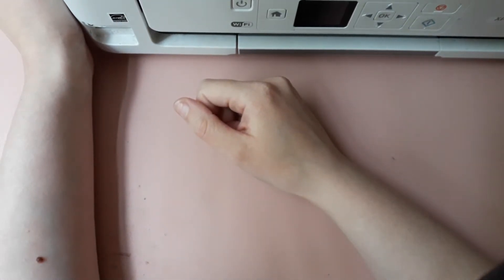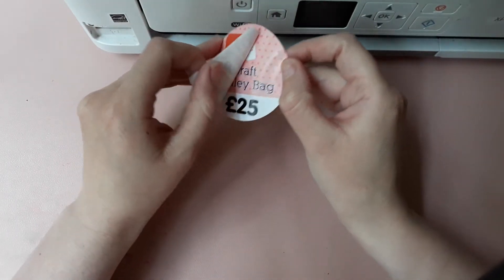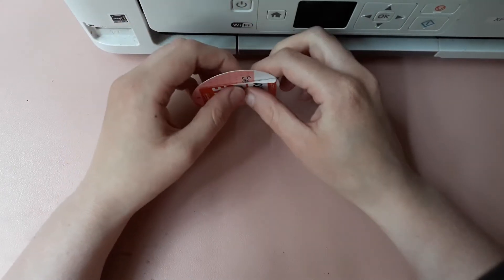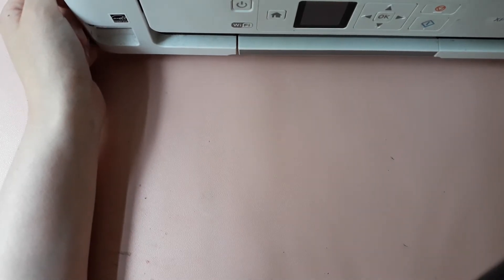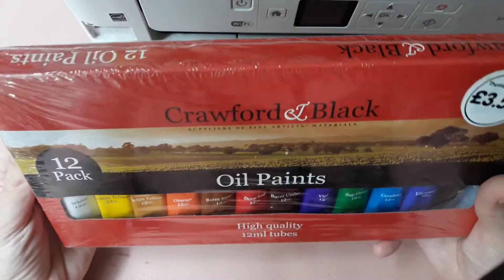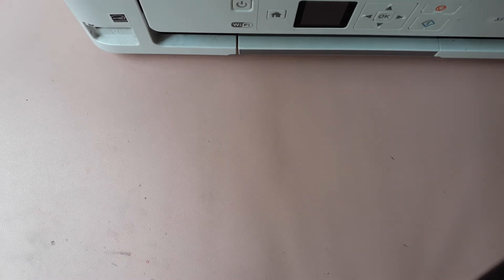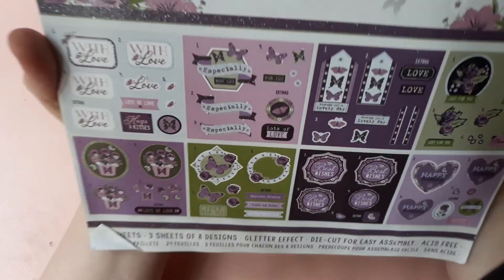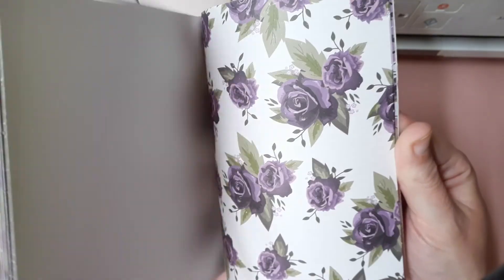the work haul